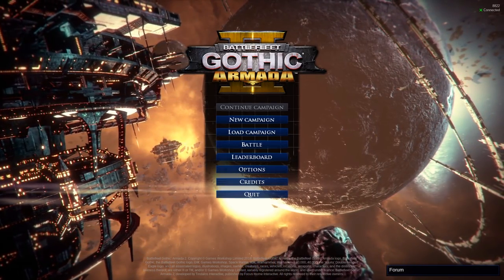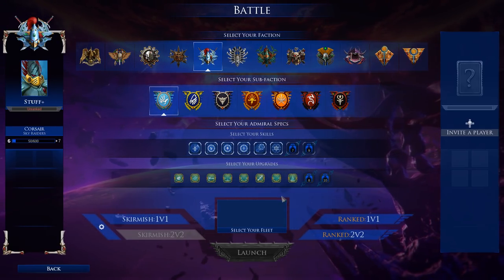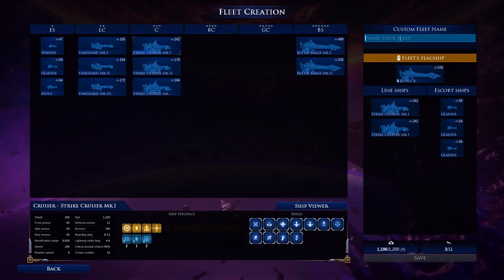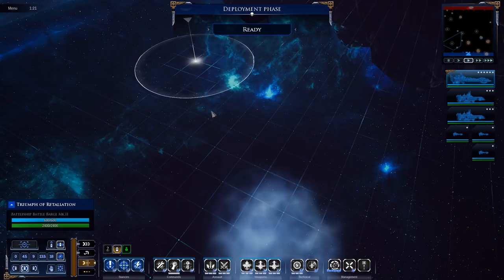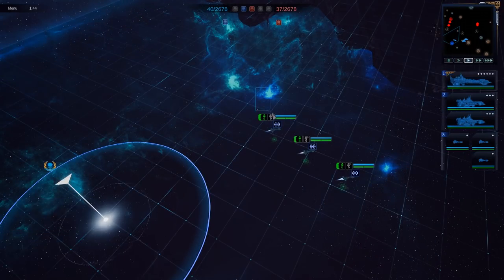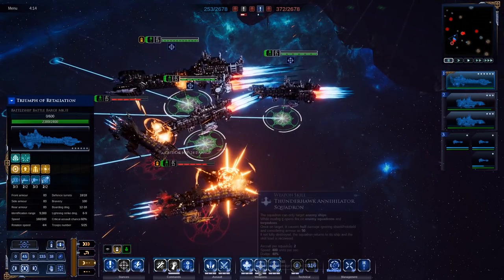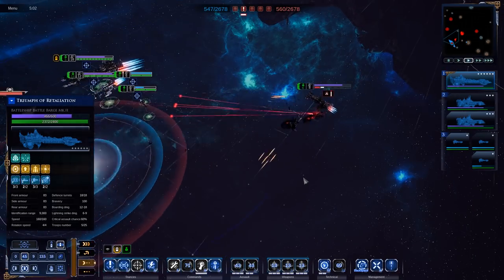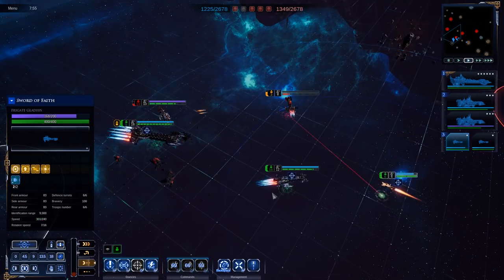Battlefleet Gothic: Armada 2 - Let's Play / Gameplay / Preview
Beverage obtained so let's play Battlefleet Gothic: Armada 2.

Battlefleet Gothic: Armada 2 is the new real-time strategy game adapted from Games Workshop’s famous tabletop game that portrays the epic space battles of the Warhammer 40,000 universe.

Expanding on the groundwork laid out by the first game, Battlefleet Gothic: Armada 2 is a full-blown sequel - bigger, richer, more impressive and more ambitious than the original game. It will include, at launch, all 12 factions from the original tabletop game and its expansions it is based on: the Imperial Navy, Space Marines, Adeptus Mechanicus, Necrons, Chaos, Aeldari Corsairs, Aeldari Craftworld, Drukhari, the T’au Merchant and Protector Fleets, Orks, and finally, the Tyranids.

The latest dramatic story development in the Warhammer 40,000 universe, the Gathering Storm and the 13th Black Crusade, serves as the canvas for three extensive and dynamic campaigns with high narrative values, focusing on the Tyranids, the Necrons, and the Imperium. Explore the systems in the Eye of Terror, with or against renowned characters such as Belisarius Cawl, Gulliman and more.

With bigger battles, refined gameplay, improved multiplayer modes and features for a better and more balanced online experience, as well as improvements across the board and even more customisation options for fleets and ships, Battlefleet Gothic: Armada 2 promises to be the ultimate Warhammer 40,000 space battle experience.